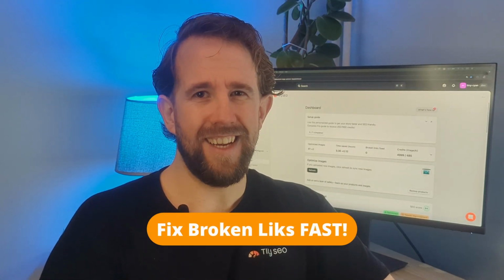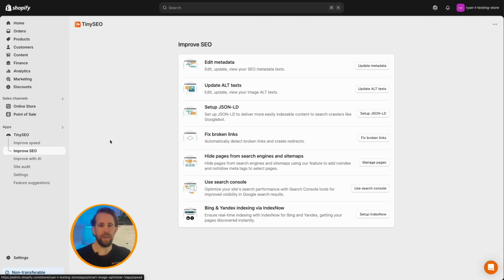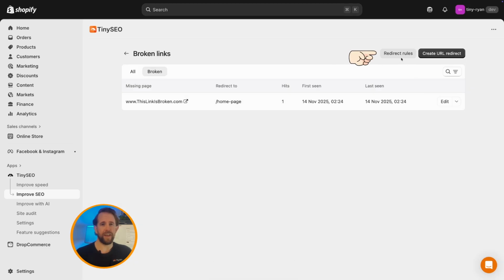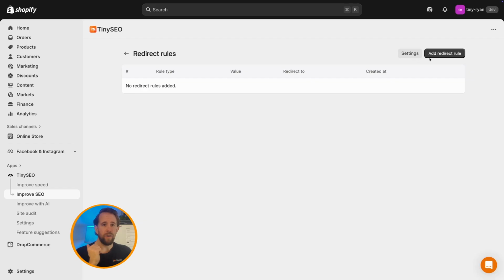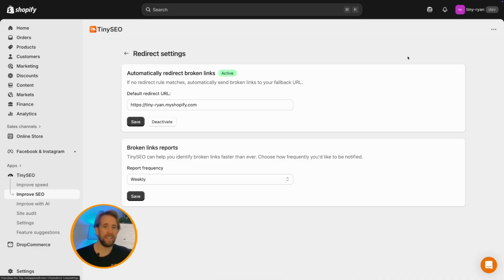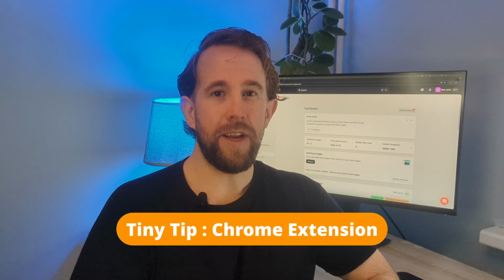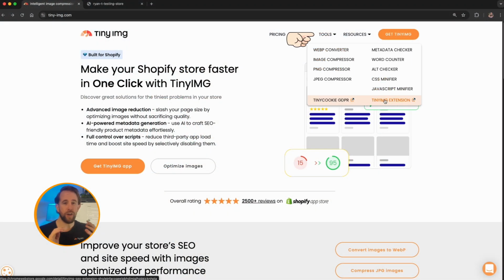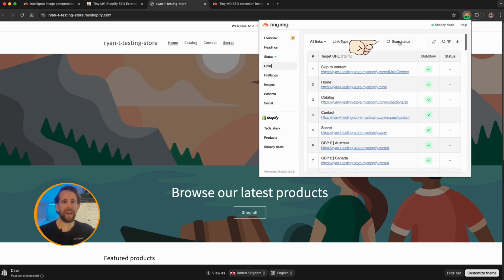Fix Shopify Broken Links in Minutes With TinyIMG (Automatic 404 Redirects)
Broken links and 404 errors on Shopify can quietly damage your SEO, reduce conversions, and create a poor shopping experience.

In this step-by-step demo, Ryan from TinyIMG shows you exactly how to find, fix, and automatically redirect broken links on Shopify, using real examples inside the app.

This demo covers:
• What broken links and 404 errors are
• Why broken links hurt Shopify SEO and sales
• How to view broken link reports in Shopify
• How to create manual 301 redirects
• How redirect rules work and why order matters
• How to enable automatic broken link handling
• How the TinyIMG Chrome extension finds broken links

This video is ideal if you want a clear, practical walkthrough — not theory — and works for both small and high-traffic Shopify stores.

🧠 Important: Automatic redirects only trigger when visitors land on broken links. TinyIMG does not scan your store unnecessarily — it catches issues when they actually matter.

💬 Questions about broken links or Shopify SEO? Ask in the comments.